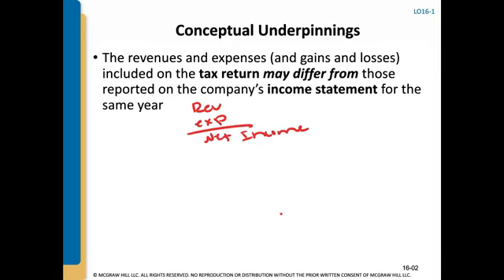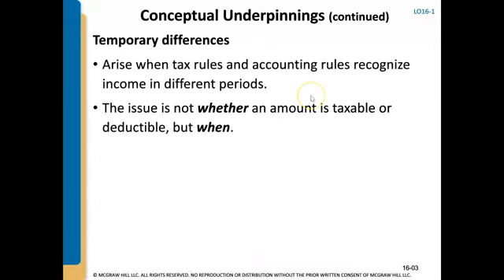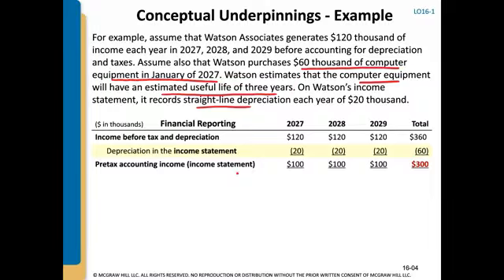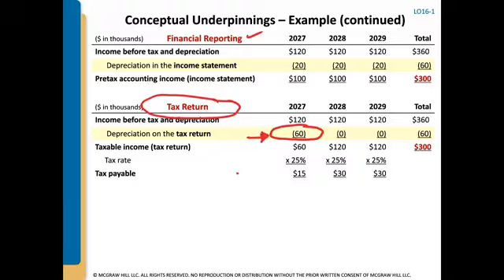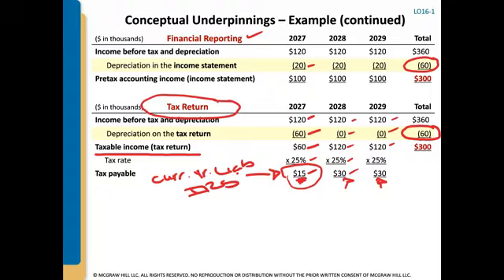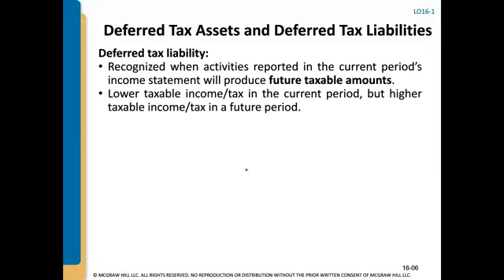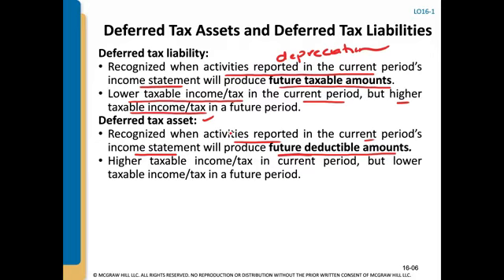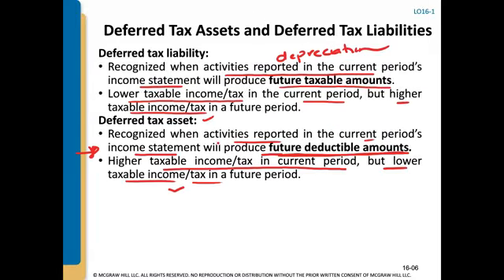Chapter 16 - Introduction to Accounting for Income Tax